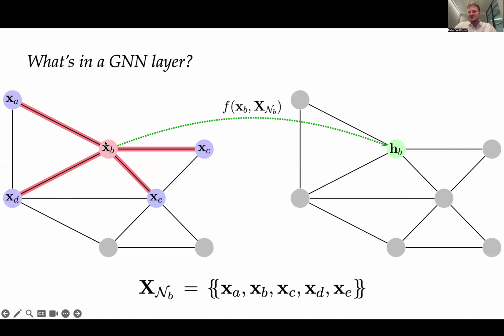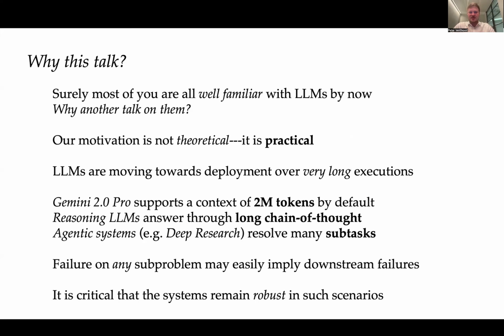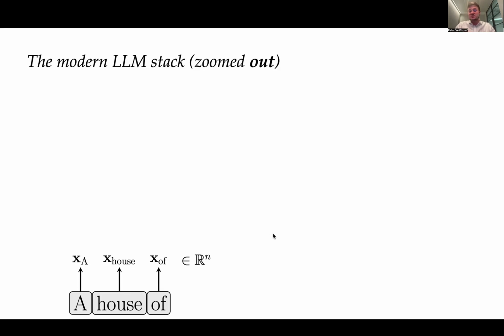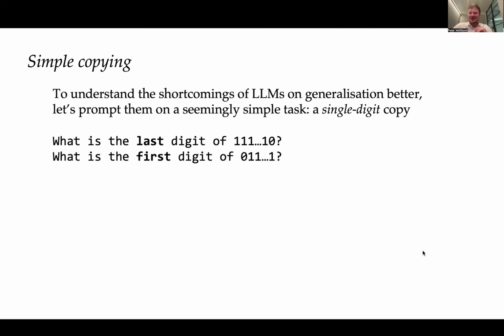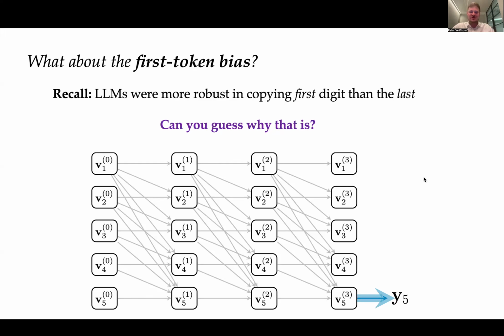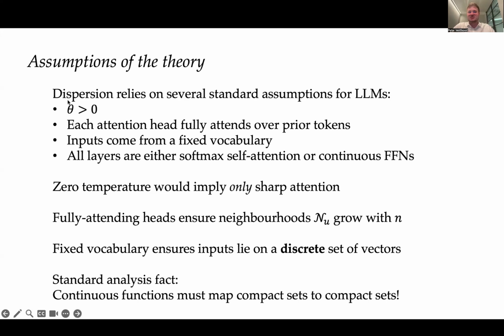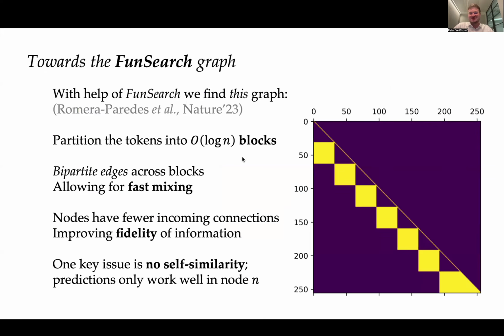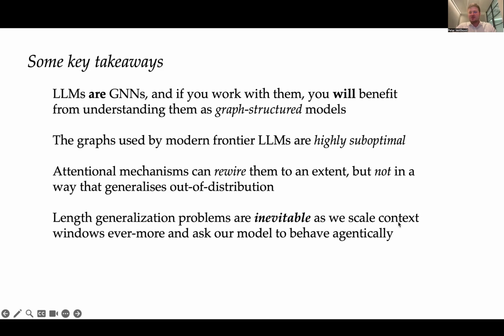LLMs as Graph Neural Networks | Petar Veličković @ GLOW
Join our slack and come to the next Graph Learning on Wednesdays (GLOW) session.

On March 26th, 2025, we had the pleasure to host Petar Veličković on the topic of "LLMs as Graph Neural Networks".

Abstract:
Problems such as efficient (length) generalization are highly relevant for building agentic systems, yet they have puzzled LLM researchers for several years. However, they can sometimes be obvious through the lens of graph representation learning. This is because LLMs are, by their design, vulnerable to generalization issues from a variety of geometric perspectives.
A typical GNN researcher will already likely have a solid understanding of most of these perspectives! In this talk, we will use this knowledge, and attempt to scale the mountain of LLM generalization.